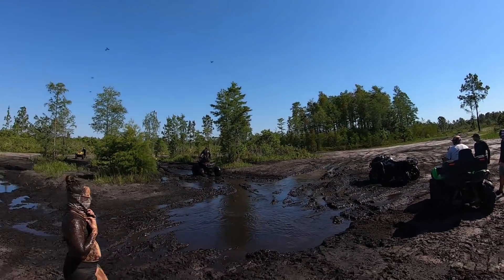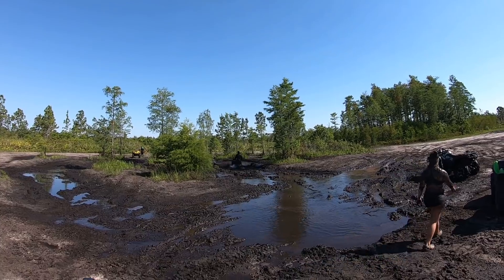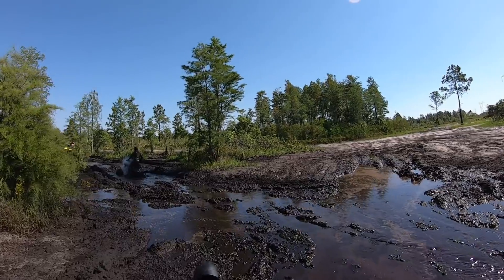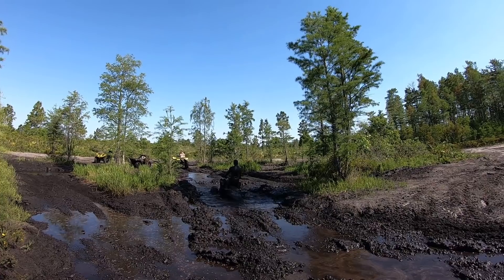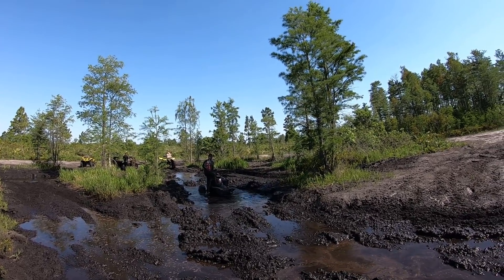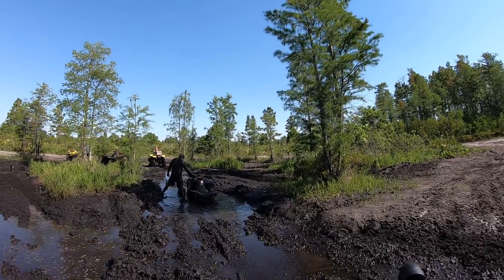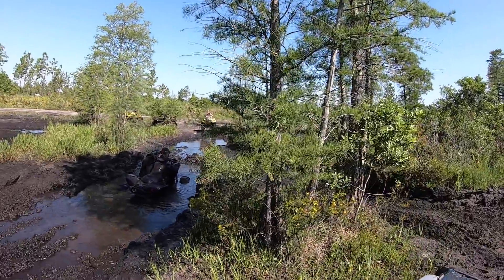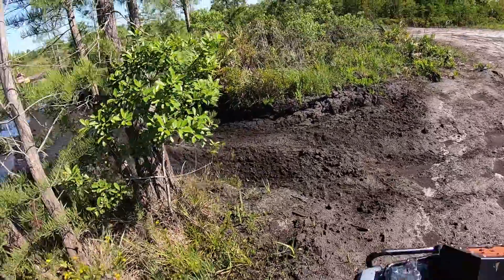1000lb+ Can Am Skimming ponds and mud holes XMR1000R paddle tires lifted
XMR 1000 Renegade: Torq locker, 6" super atv lift, Wholesale ATV tune, HMF titan pipe, Uni filter, 32x13x14 Sand drifter STI tires, 14x8 ITP wheels, Maverick 1000 belt, stock clutches, crazy white boy